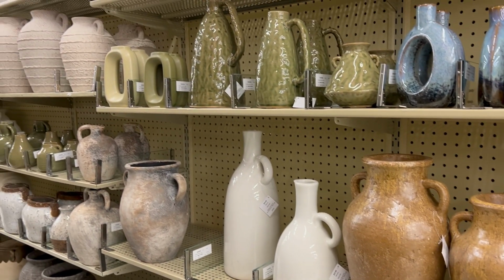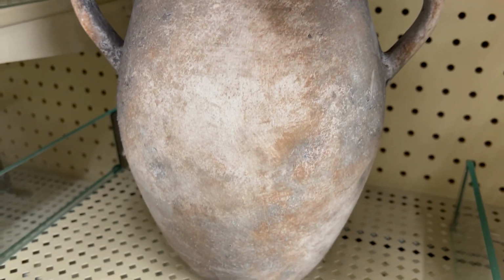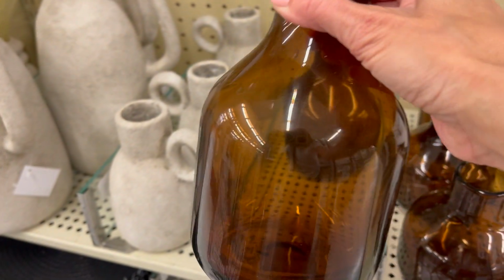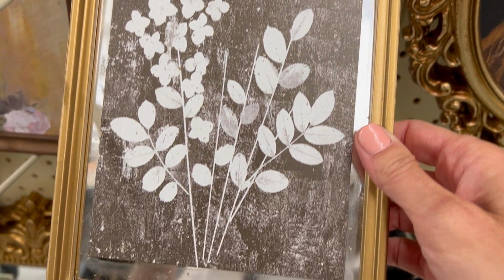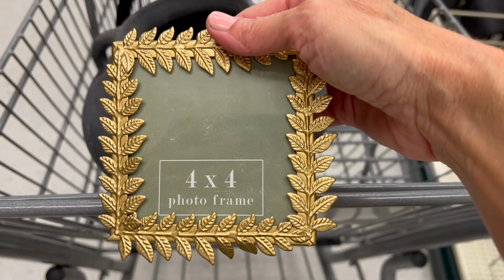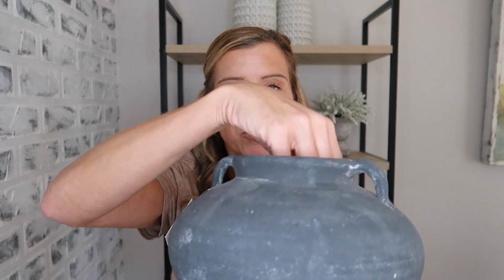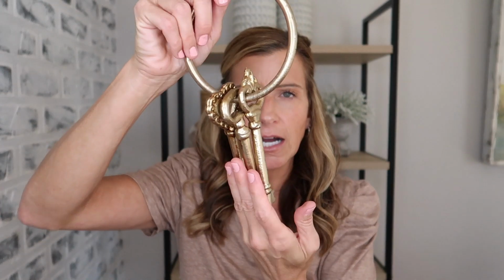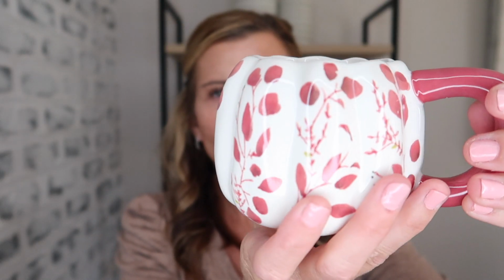HOBBY LOBBY FALL SHOP WITH ME | NON TRADITIONAL FALL DECOR AND HAUL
Hey YouTube Family!  Today I am sharing with you my favorite non traditional fall home decor from Hobby Lobby.  I personally am not impressed with Hobby Lobby’s fall decor this year.  It is exactly the same as last year but I was able to find so many amazing non traditional items at Hobby Lobby that were not specifically fall decor that would be perfect for making your home feel cozy for the cooler months!  Even if you are not ready for fall, I just wanted to give you an idea of what is at Hobby Lobby for fall when you are ready!  I hope this video gives you some decorating inspiration for summer!  Happy Decorating!!

Remember, decorate how you love and you will love your home!  Stay safe and well!

Pumpkin Mug:
Pumpkin Candle:
Pumpkin Spice Candle:
Hello Fall Candle: